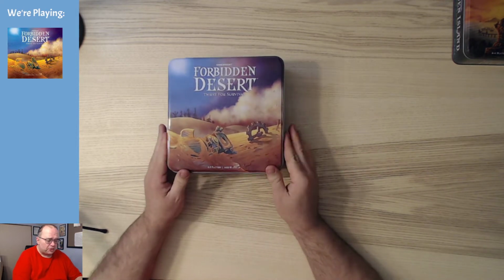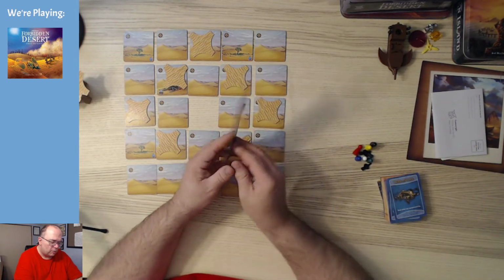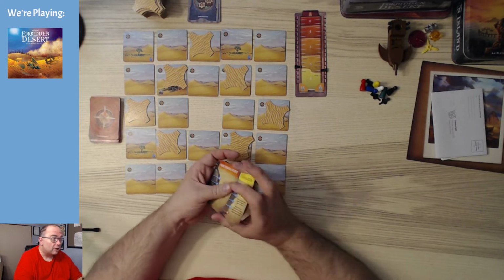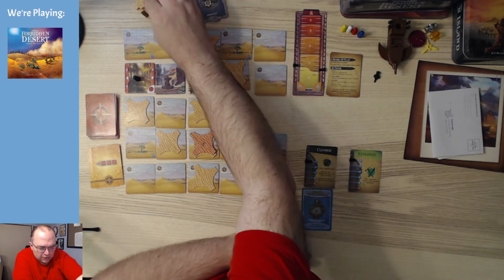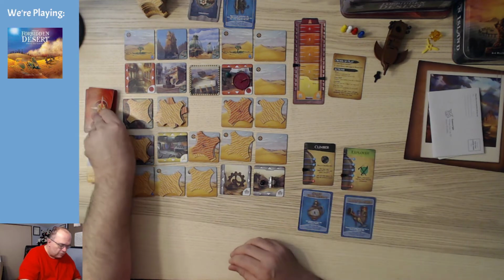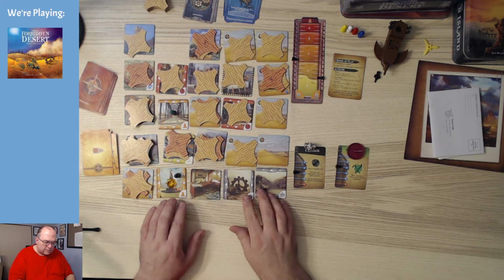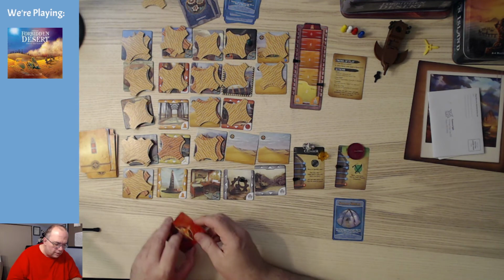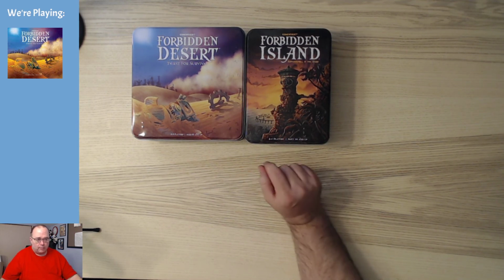A Year of Solo Board Gaming, Day 132: Forbidden Desert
Can we build our ship or will we get sandbagged?